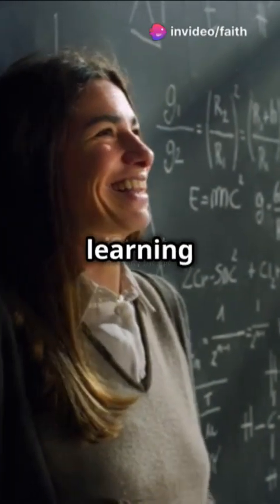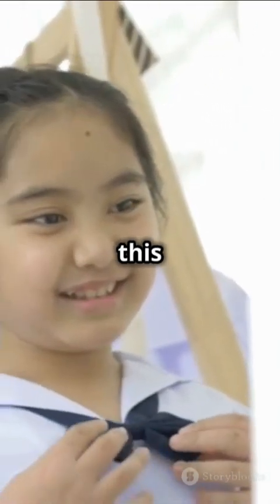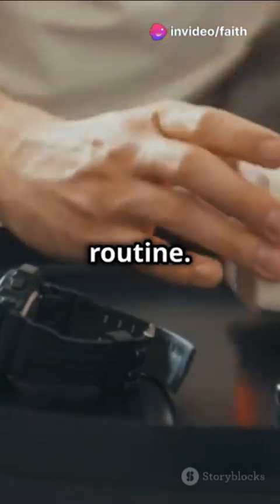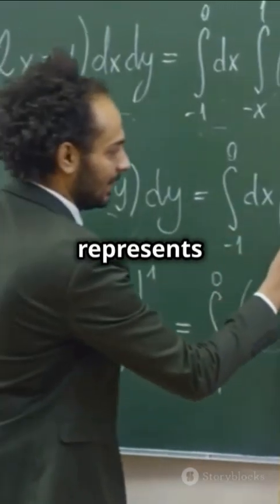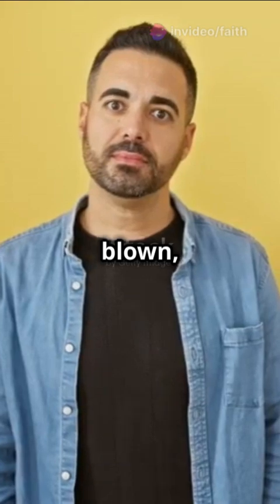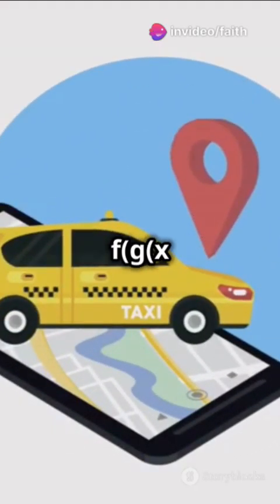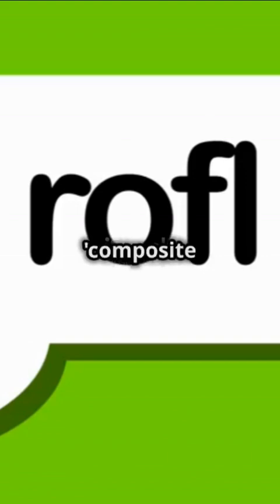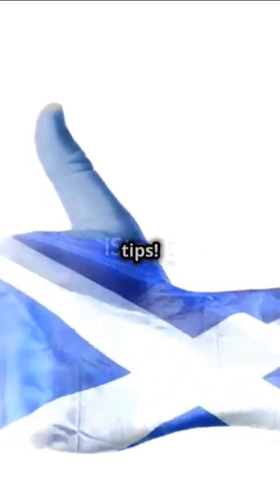Composite Functions in Real Life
This video shows how composite are used in real situation